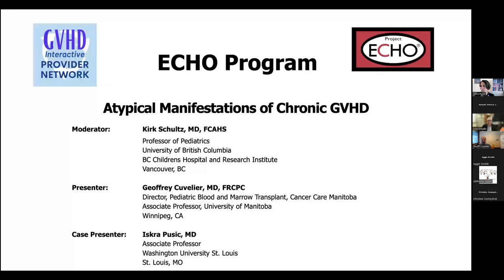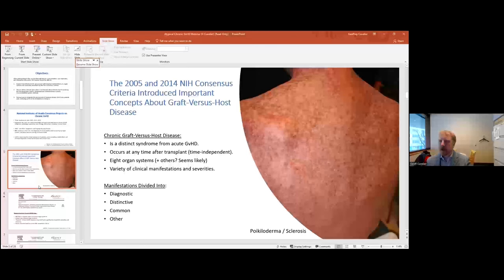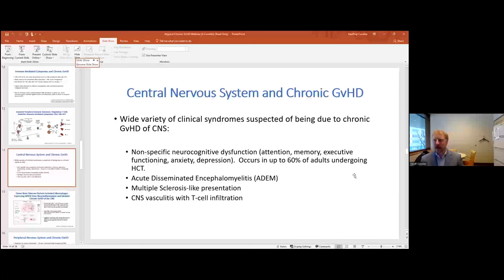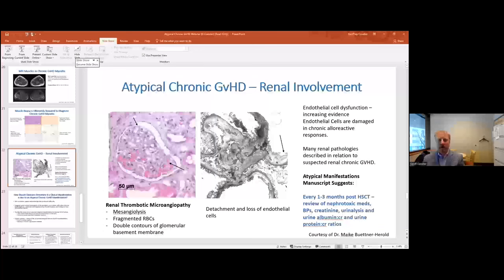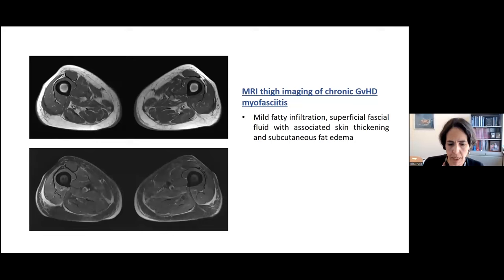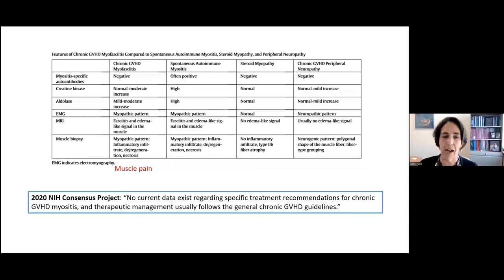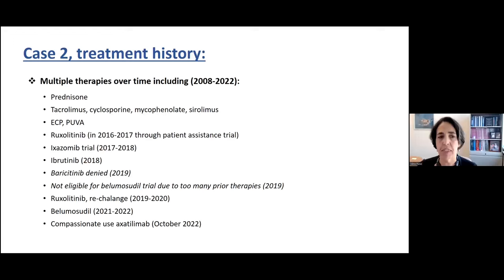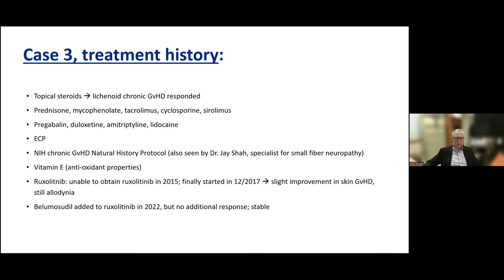Challenges of Atypical Manifestations of Chronic GVHD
Faculty: Kirk Schultz, MD, FCAHS; Geoffrey Cuvelier, MD, FRCPC; and Iskra Pusic, MD

All accreditation dates have expired.